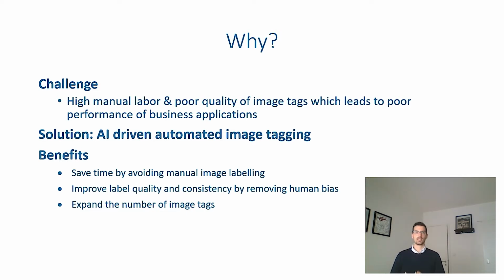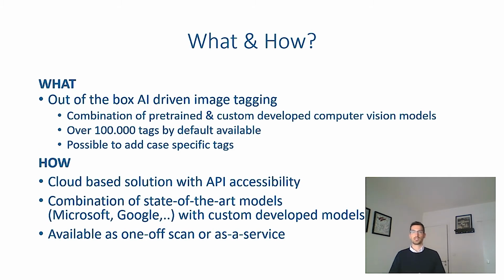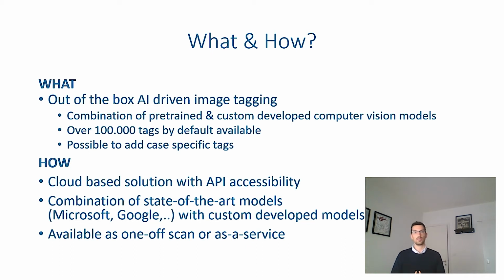Smart image tagging through the Tagging Factory | AI4 Manufacturing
In the AI4 sessions we tackle the latest advancements within Artificial Intelligence and Machine Learning in different business domains. Each session covers a specific industry through high-quality business cases & testimonials by local experts and companies.